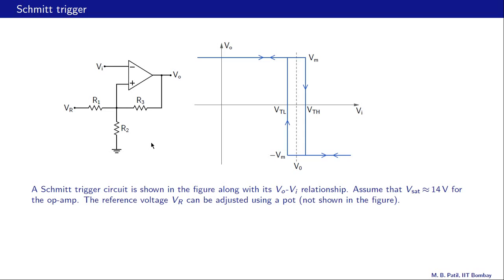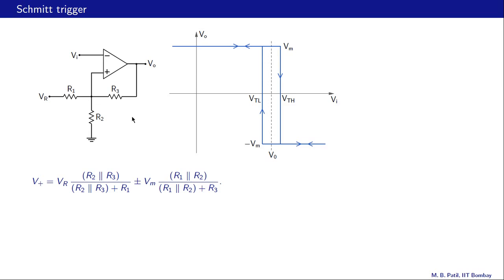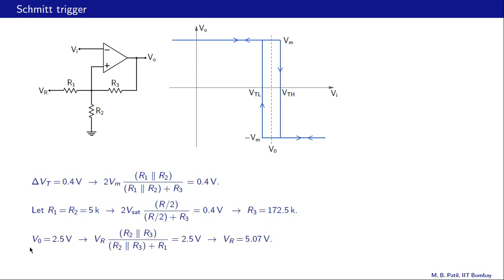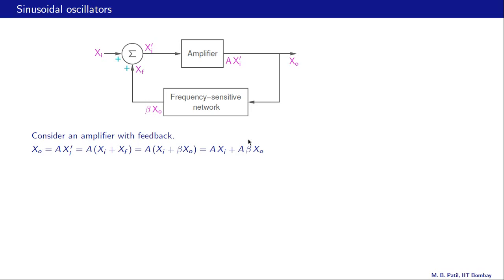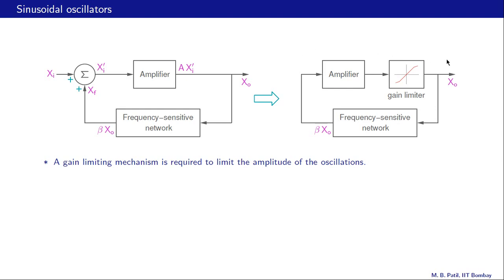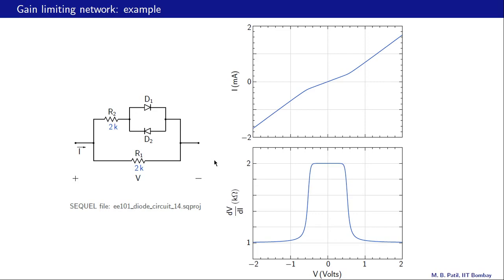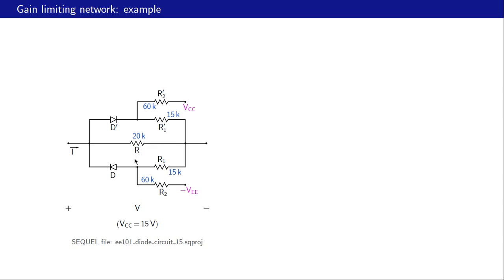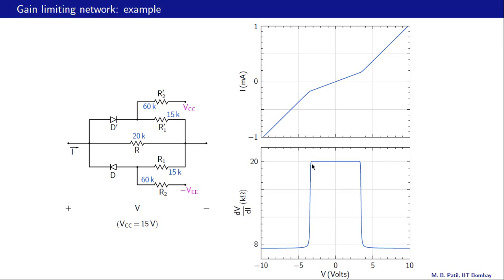Lecture 52 Introduction to Schmitt triggers 3